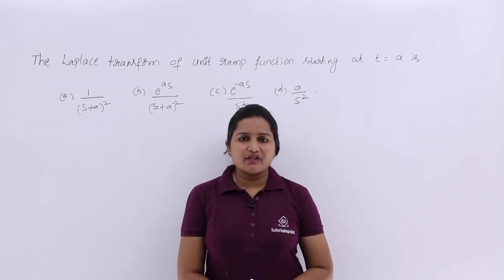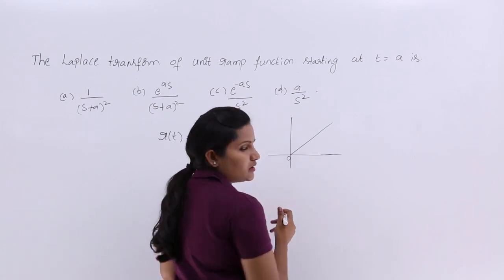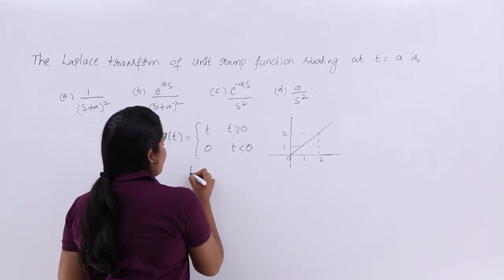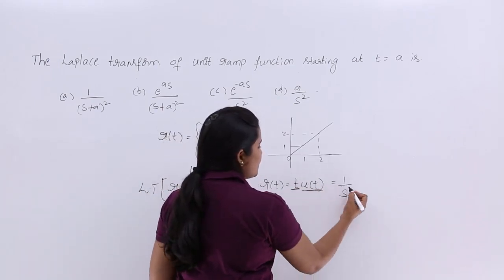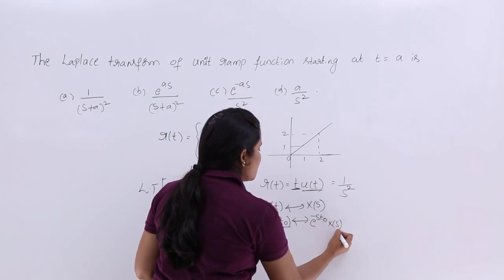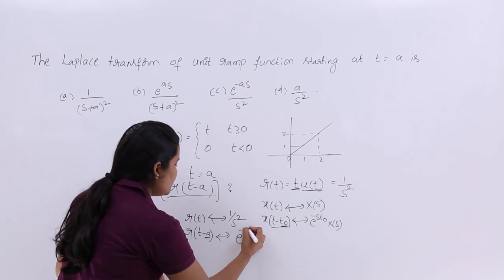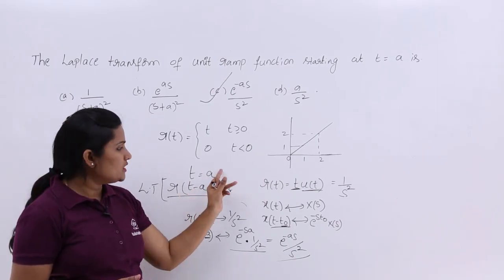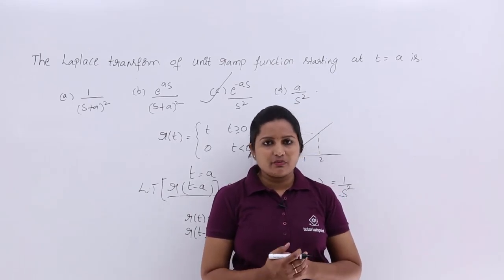Laplace Transform of Shifted Ramp